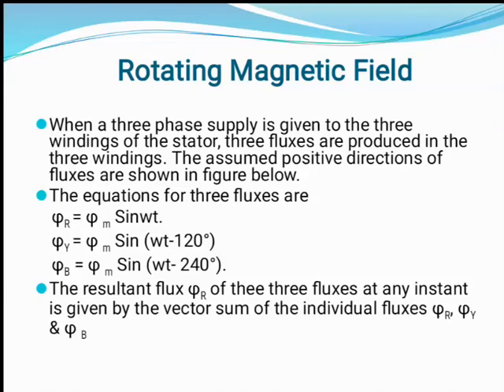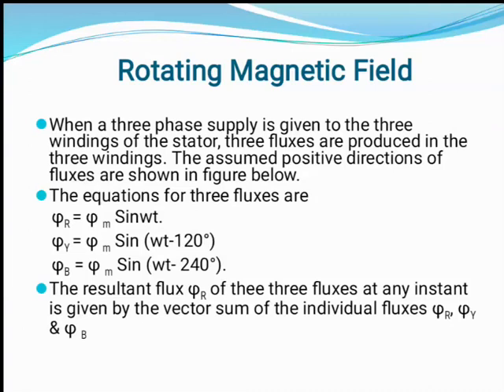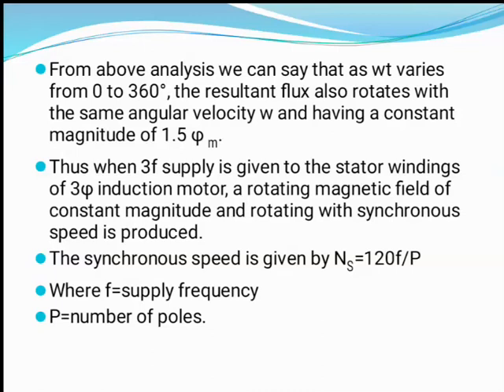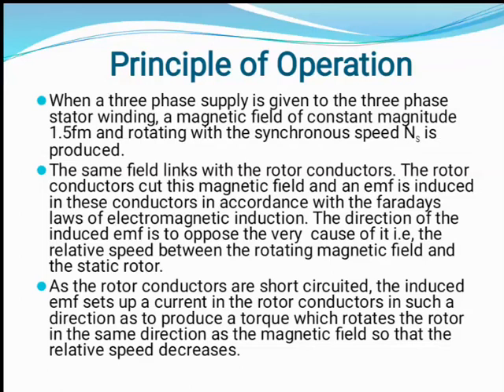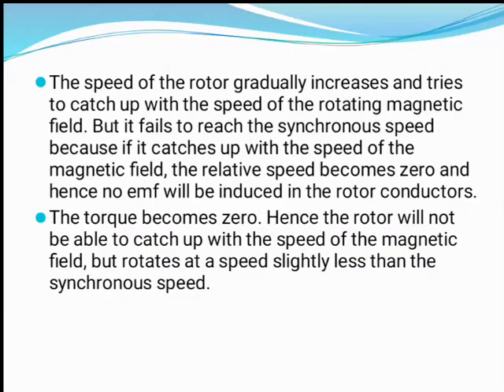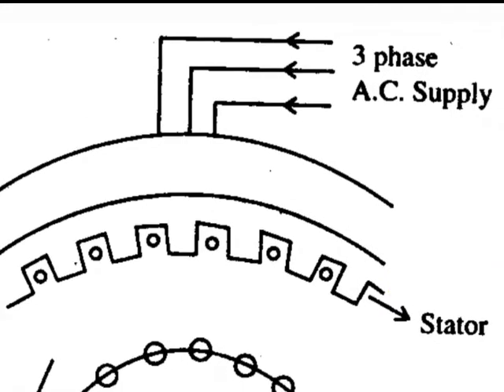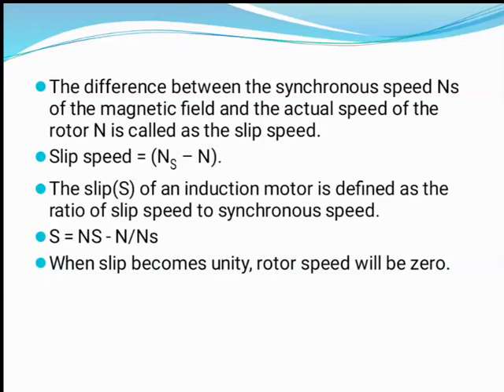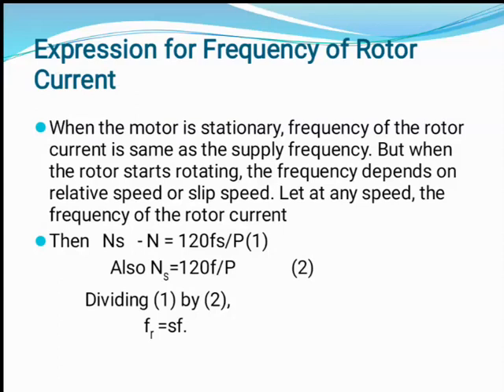Generation of rotating field, working of Three phase Induction Motor